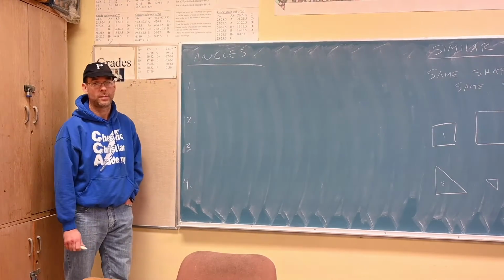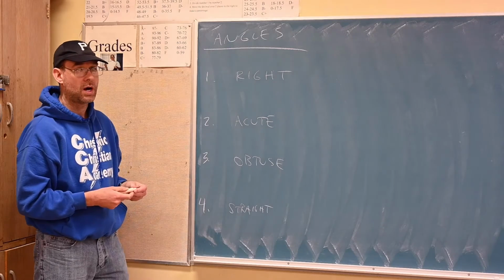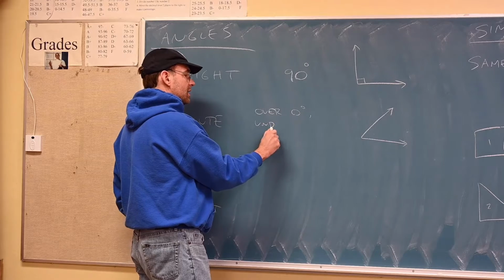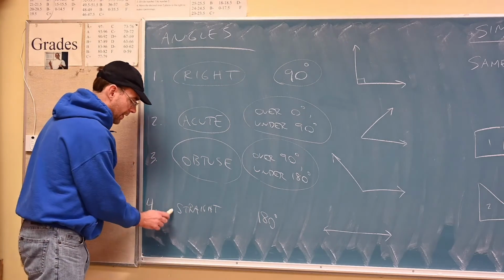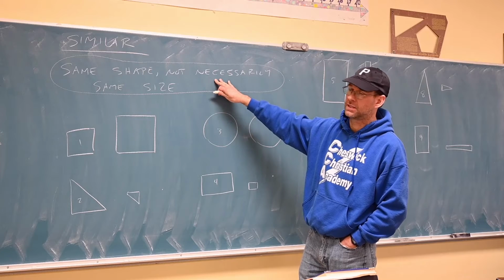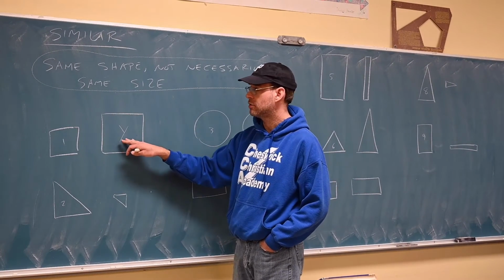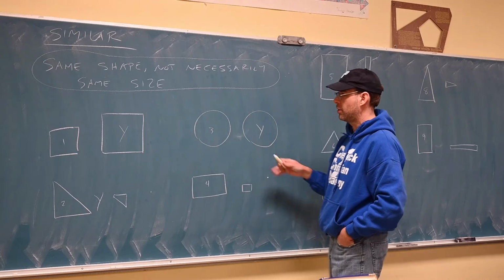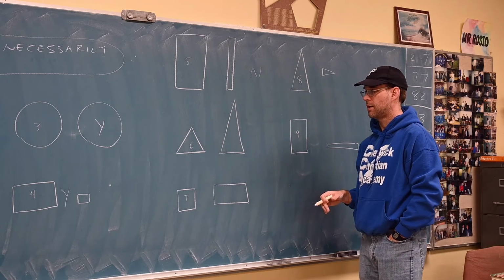Math 7, Lessons 107-108